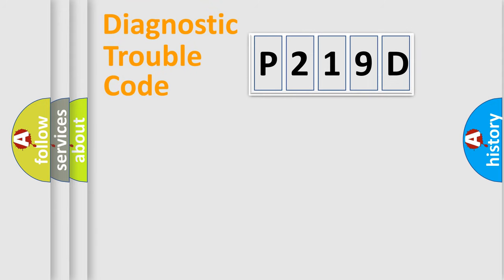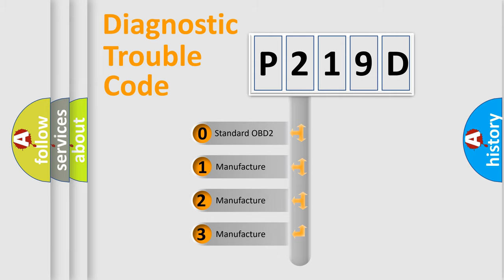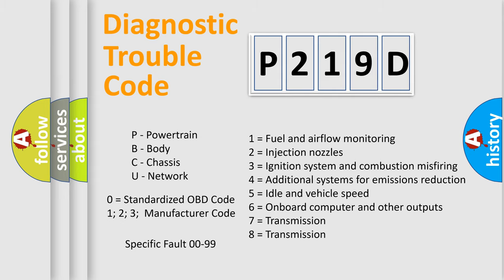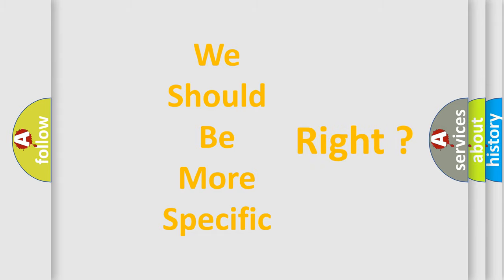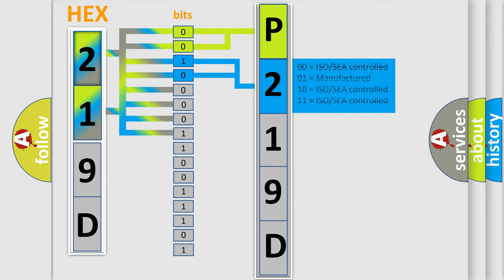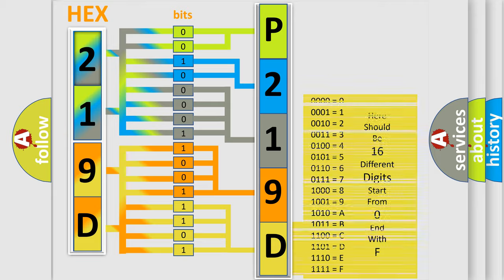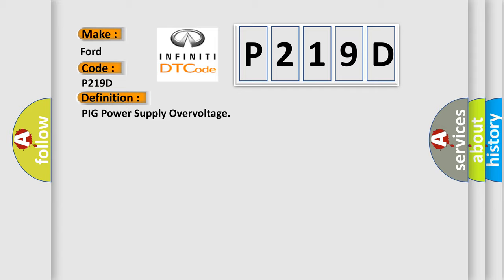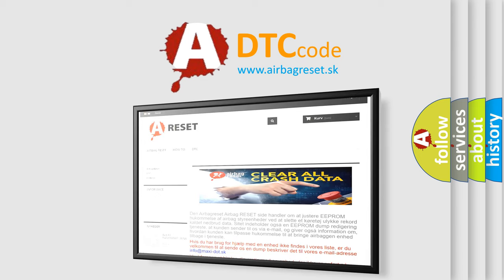DTC Ford P219D Short Explanation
Contents:
0:21 Basic DTC analysis according to OBD2 protocol standard.
1:48 Insight into programming
2:58 A diagnostically understandable description of the Diagnostic Trouble Code
3:05 Basic error definition

Make:
Ford
Code:
P219D
Definition:
PIG Power Supply Overvoltage
Description:
PIG power source overvoltageIG power source overvoltage
Cause:
 IG and PIG power source circuits Power steering ECU